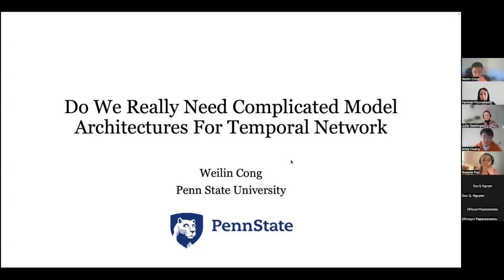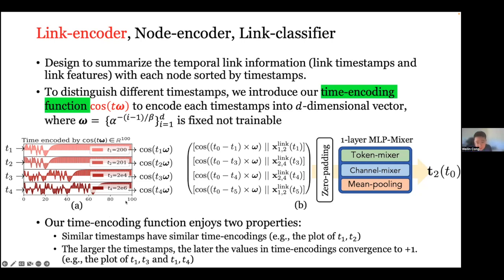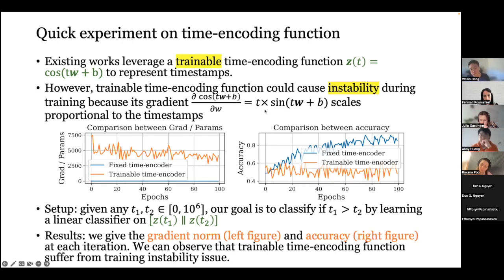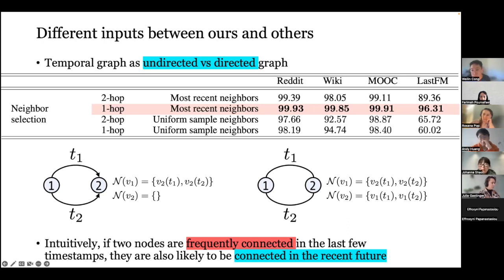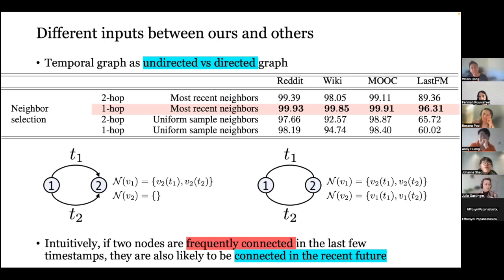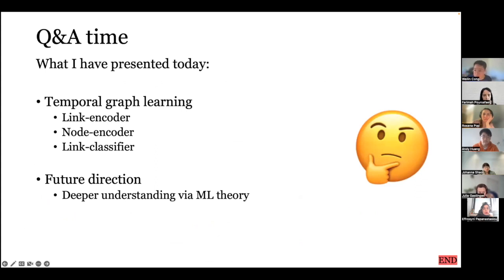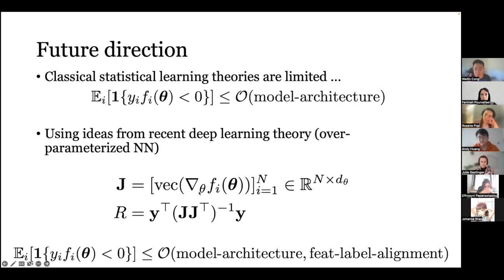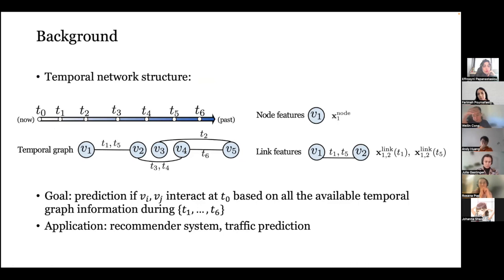Do We Really Need Complicated Model Architectures for Temporal Networks?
Temporal Graph Learning Reading Group
Paper: "Do We Really Need Complicated Model Architectures for Temporal Networks?"
Speaker: Weilin Cong